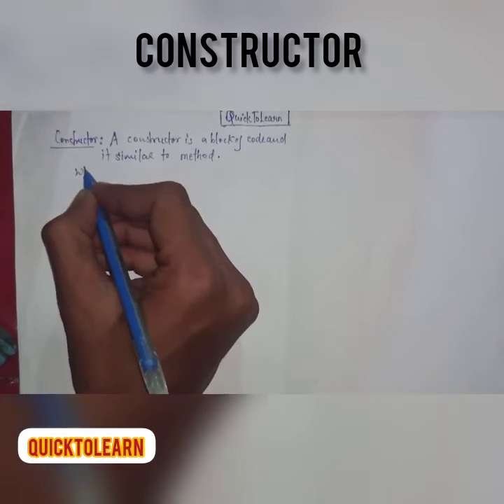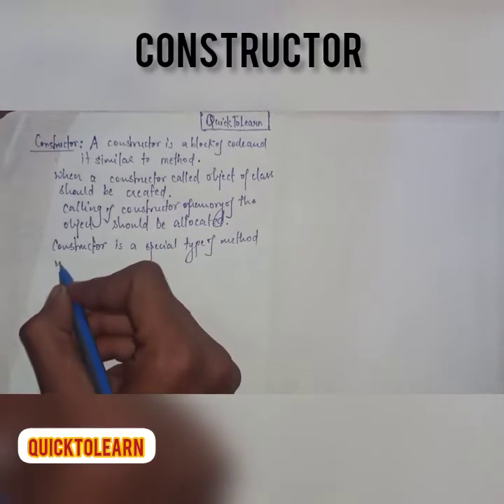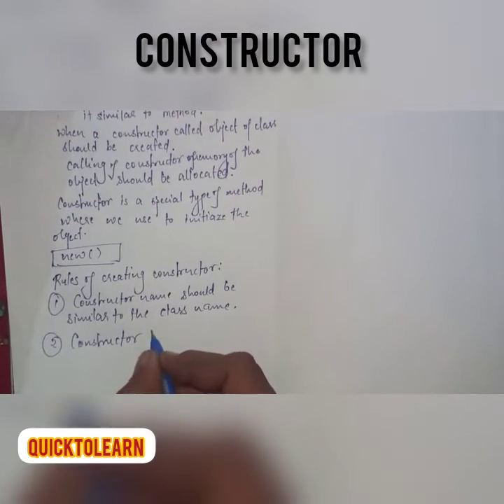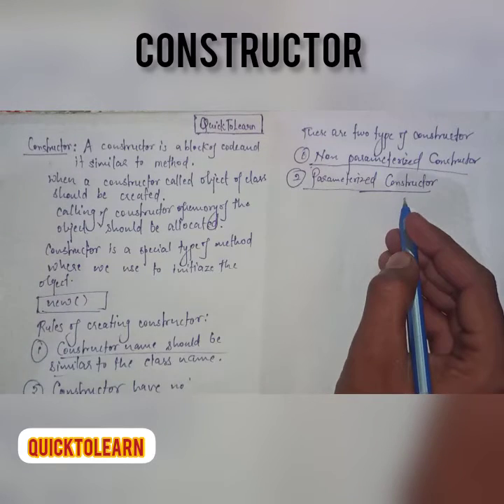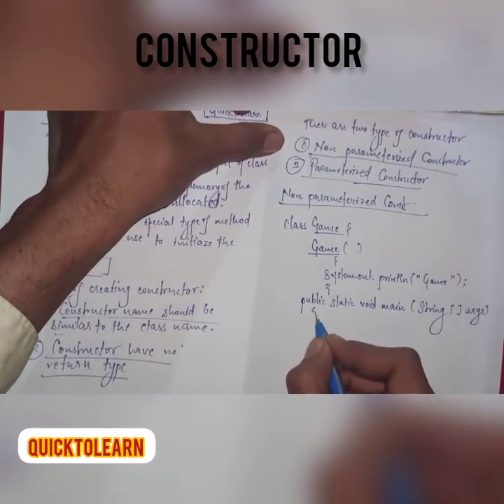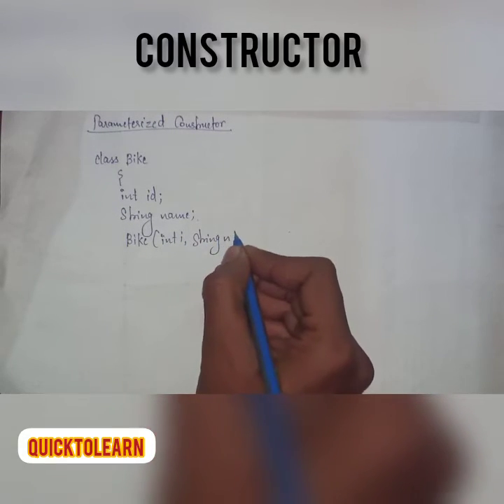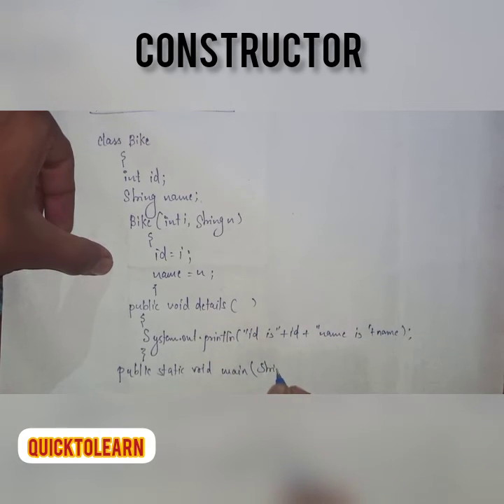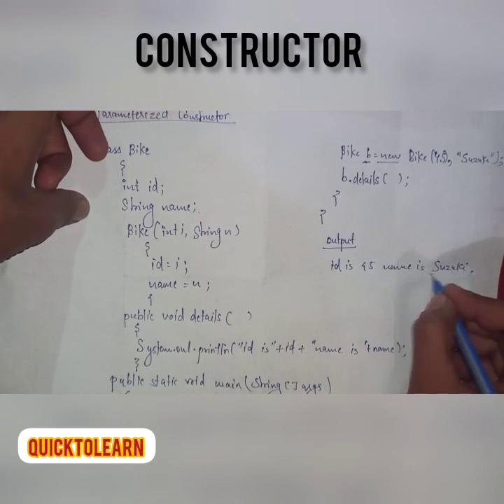What is constructor and type of constructor?